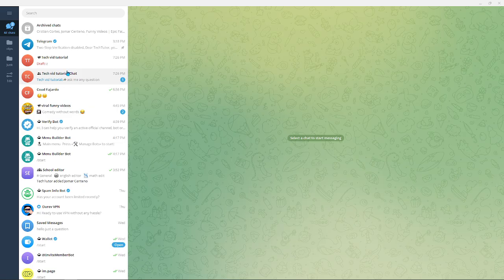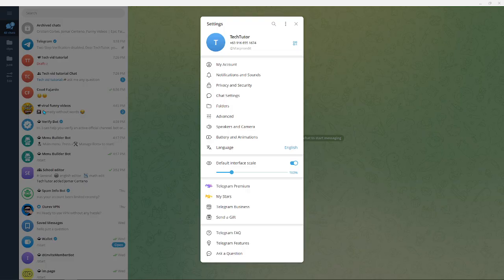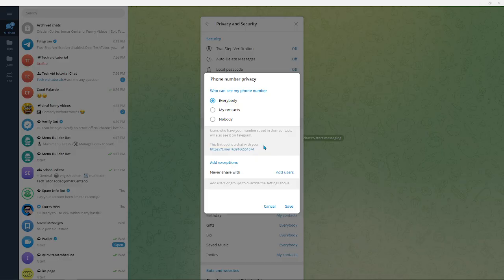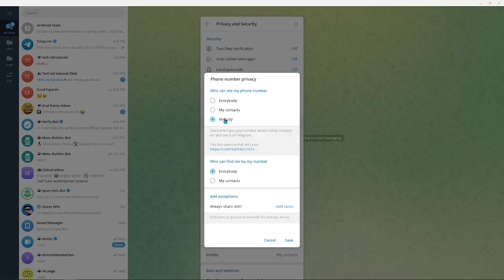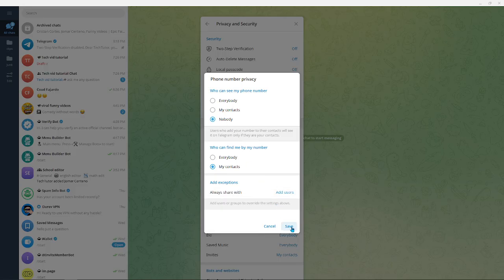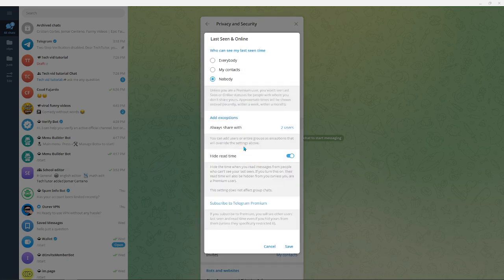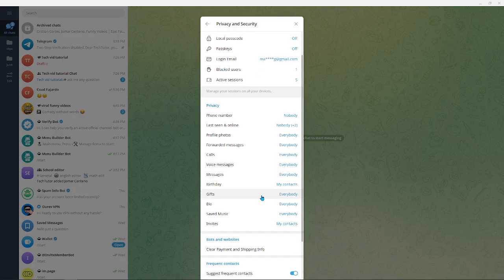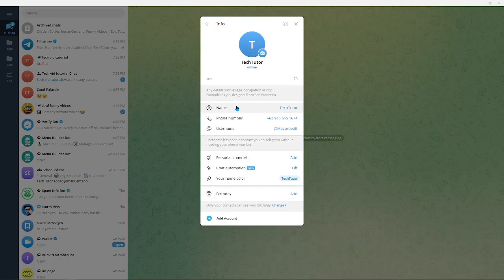How To Hide Your Account From Contacts In Telegram (2026)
This tutorial shows you how to make your Telegram account more private and limit how contacts and other people can find or interact with you. You’ll learn how to adjust your phone number visibility, control who can find you by your number, hide your last seen and online status, and manage your public username. By the end, you’ll know which Telegram privacy settings to change for a more private and less discoverable account.

Video Chapters:
00:00 - How to Hide Your Telegram Account From Contacts
00:09 - Telegram Account Privacy Settings Explained
00:16 - Change Phone Number and Privacy Settings
00:23 - Open Telegram Privacy and Security
00:32 - Hide Your Phone Number From Everyone
00:38 - Set Phone Number Visibility to Nobody
00:46 - Control Who Can Find You by Phone Number
00:54 - Limit Telegram Contact Discovery
01:04 - Hide Last Seen and Online Status
01:12 - Remove Your Public Telegram Username
01:22 - Put Your Telegram Account in Privacy Mode
01:31 - Telegram Privacy Settings Explained